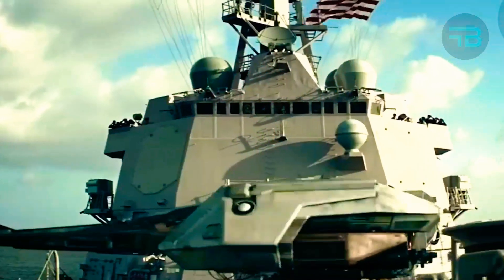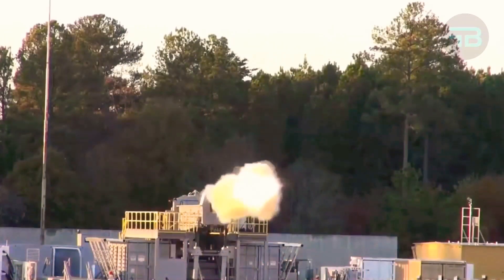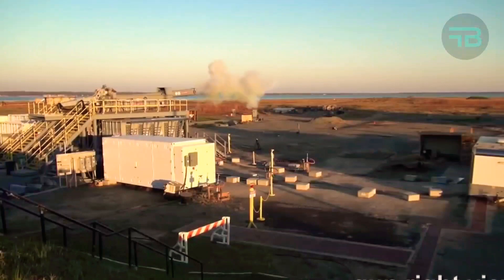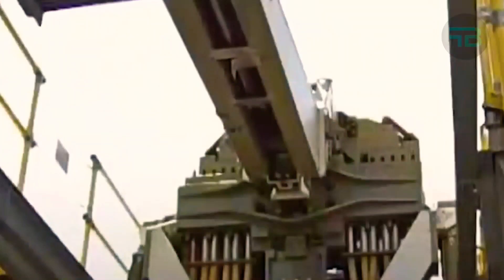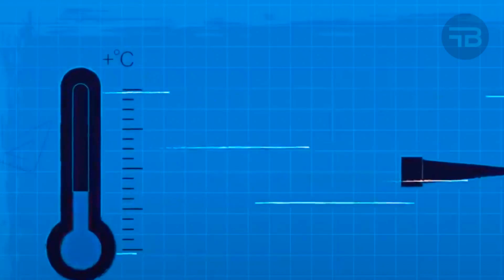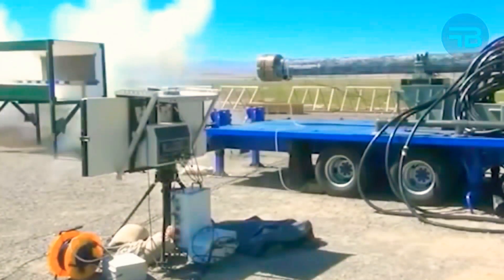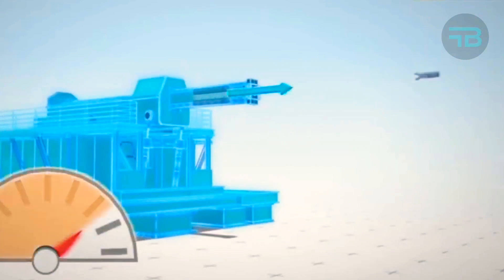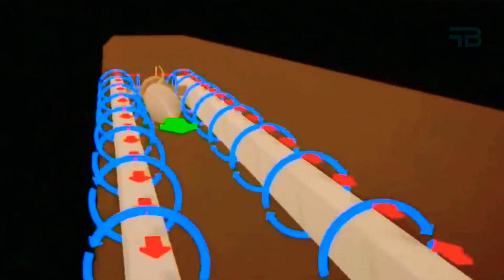Russia in Trouble: US Tests MOST DANGEROUS Hypersonic Railgun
The Army is testing a hypersonic railgun. The US Navy and Military are constantly on the search for future and more technology advanced weapon. The latest railgun from general atomics is an electromagnetic gun that is firing missile from the rail only by the use of magnets and no explosives are needed compared to old weapons. However, there is a big downside compared to conventional gun systems.